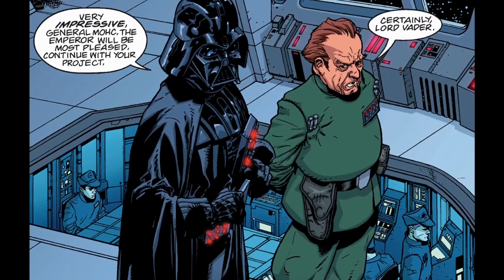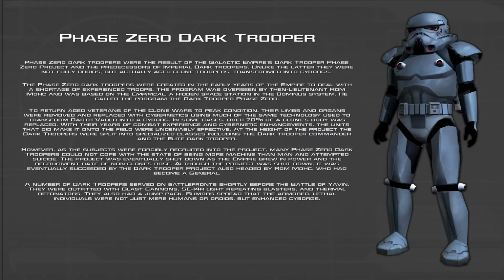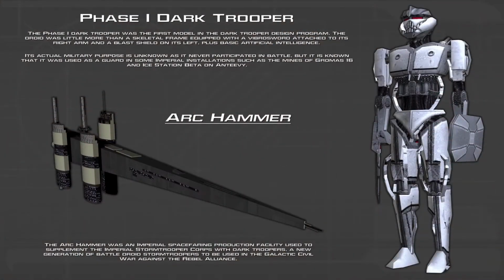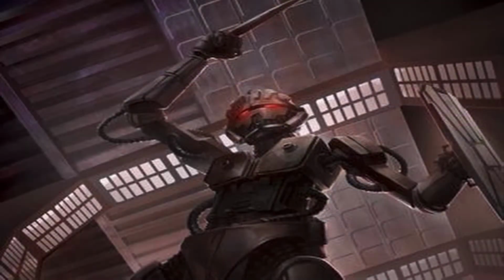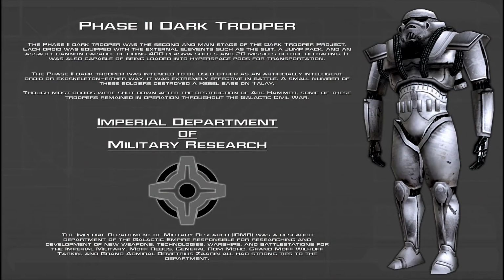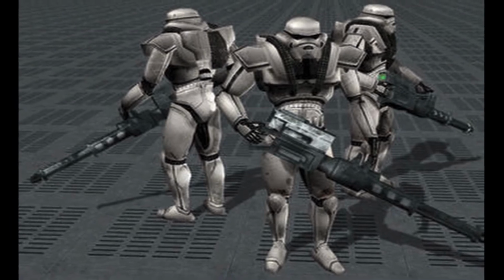Dark Troopers in the Mandalorian! - Explaining Star Wars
In this video I explain what dark troopers are after we see them in the Mandalorian!